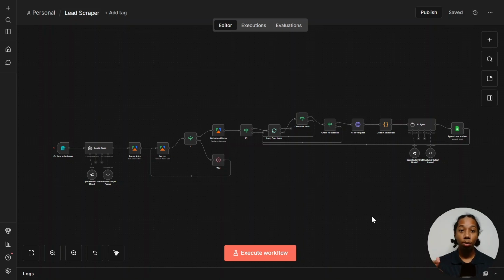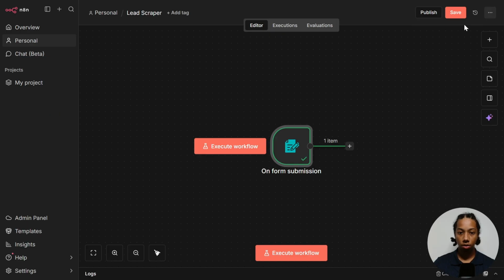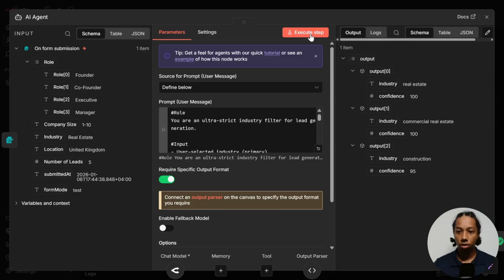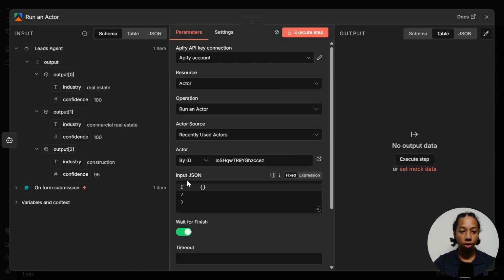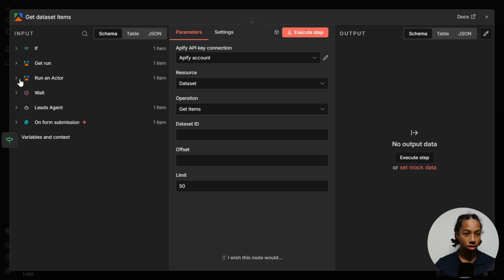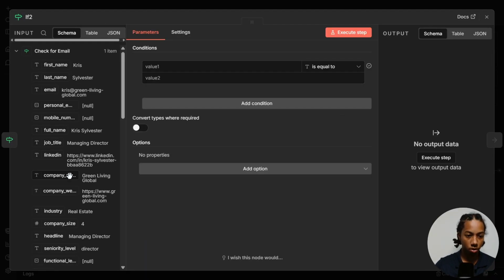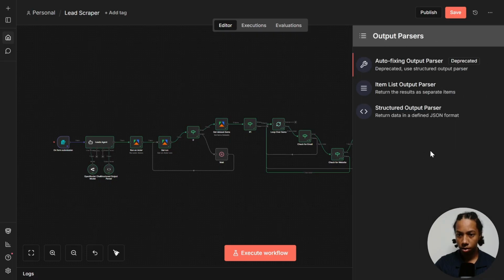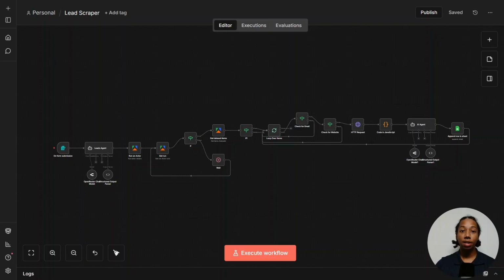Automated Leads Agent in n8n + Apify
In this video, I build a fully automated lead generation AI agent using a custom Leads Finder Action on Apify, all orchestrated inside n8n.

Timestamps:

0:00 Demo
0:38 Leads AI Agent (Setup)
3:30 Leads Finder (Apify Integration)
7:59 Personalisation (Icebreaker Agent)
10:37 Google Sheets Setup